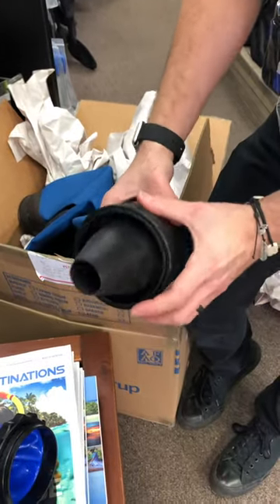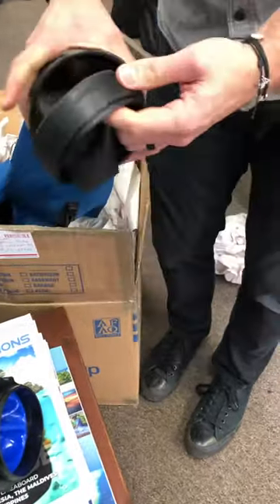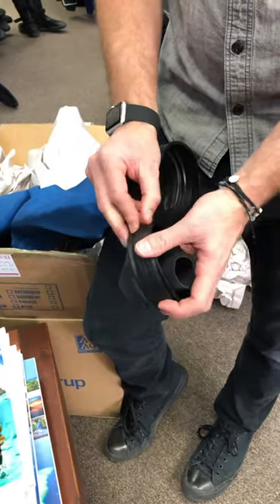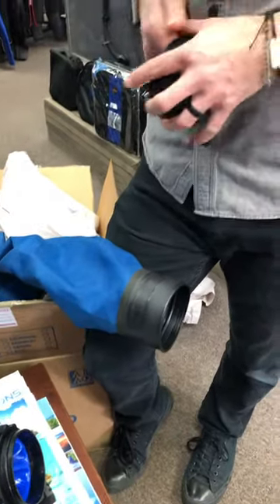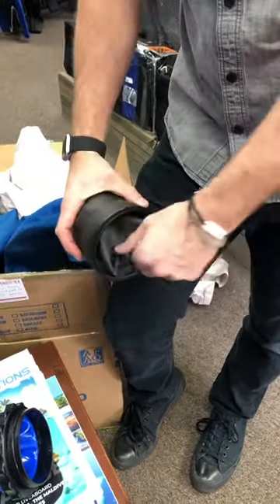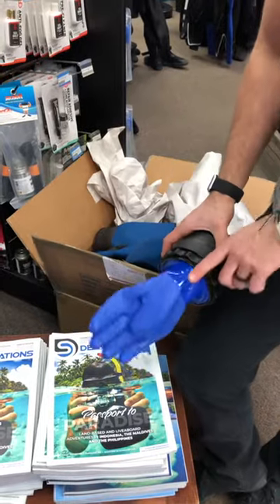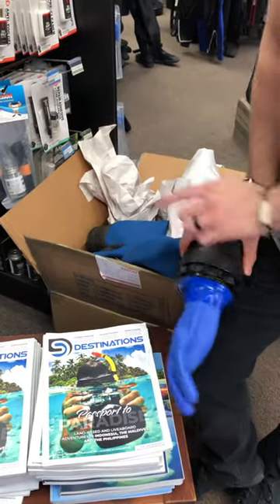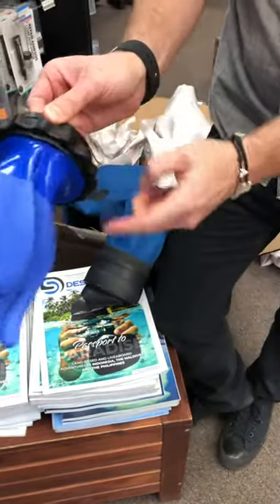How to! SITECH Quick Cuff and SITECH Quick Glove Systems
How to remove and replace a wrist seal in the SI TECH ROUND or SI TECH QUICK CUFF wrist seal system.

This video also shows you how to use the SITECH QUICK GLOVE - glove system.